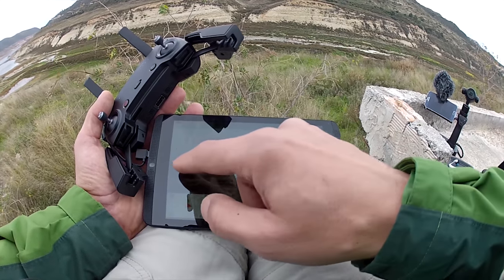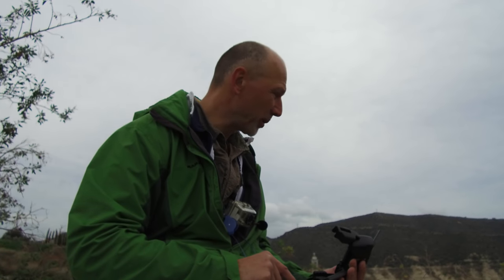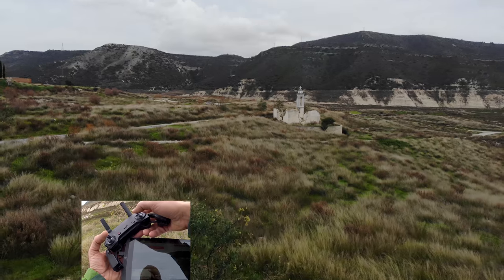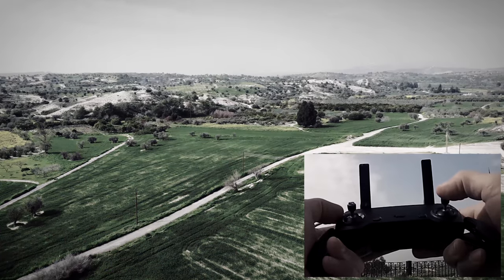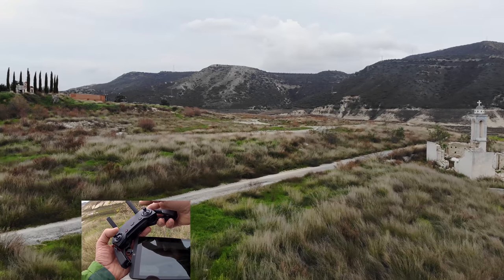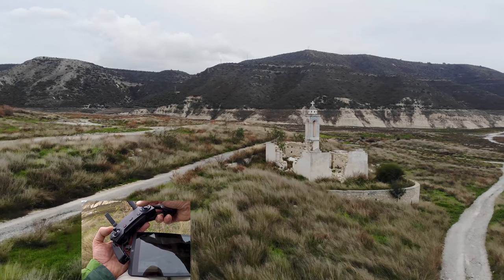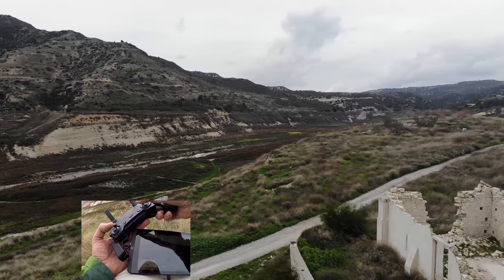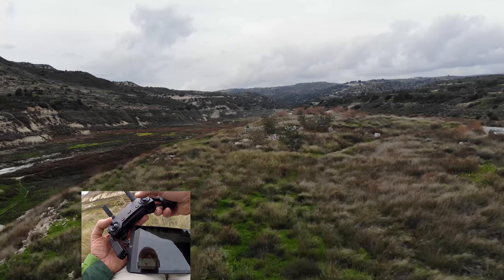This single trick will let you make a lot smoother shots with your Mavic Air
Microphones
* Rode (through DJI)
* Polarpro
* Standard Osmo mic

* Gopro Hero 2 and 3
* SJCAM SJ4000
* Panasonic HC-V380

Omnicharge Powerbank